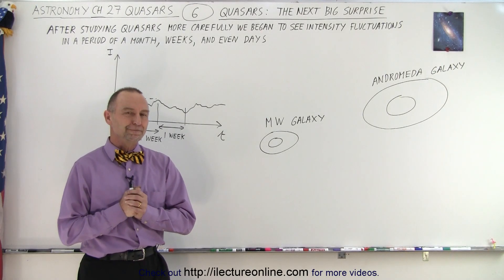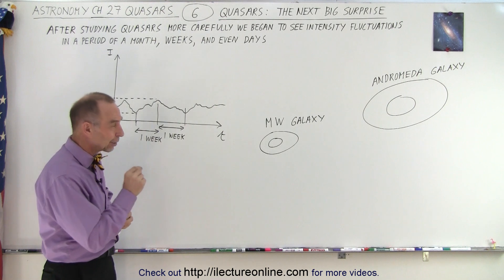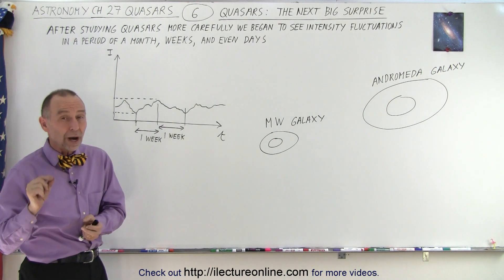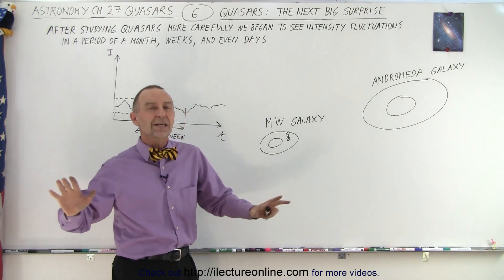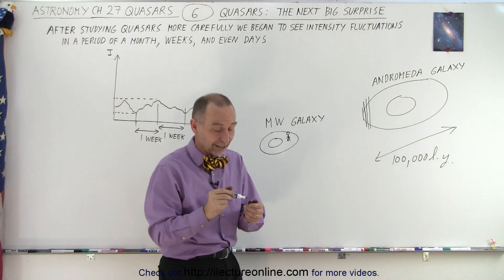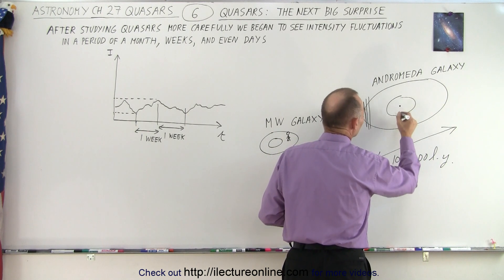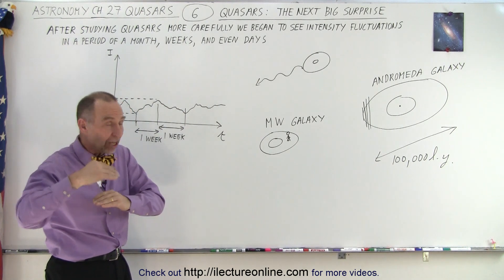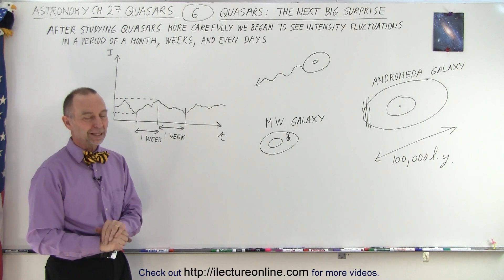Astronomy - Ch. 27: Quasars (6 of 14) Quasars: The Next BIG Surprise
We will learn The Next Big Surprise of quasars are after studying them more carefully astronomers began to see intensity fluctuations in a period of a month, weeks, and even days. And a star DOES NOT do that. So IS QUASAR A STAR?